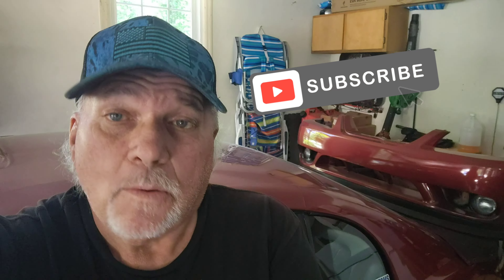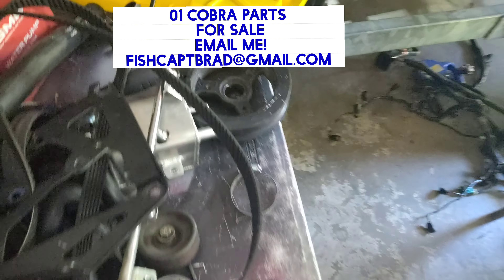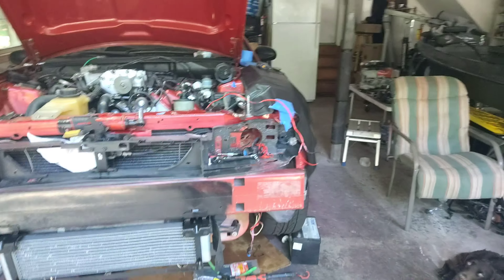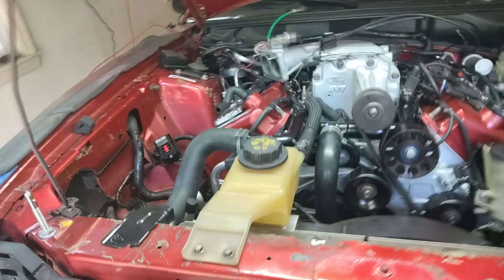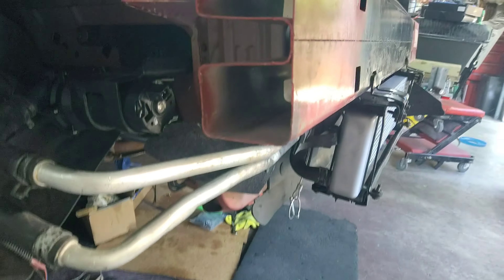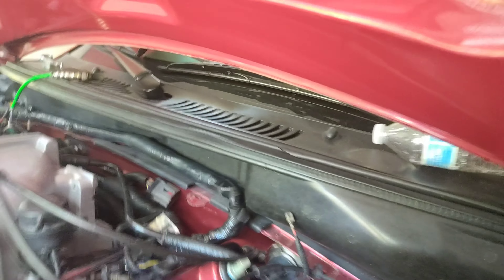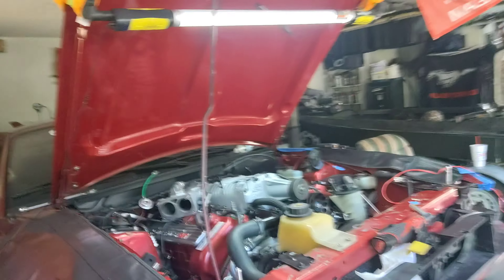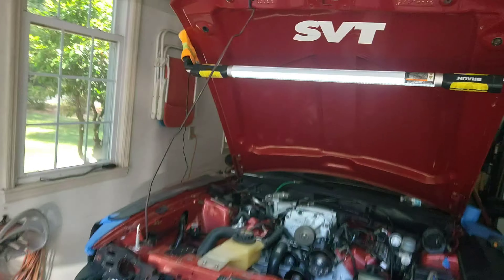01 Cobra parts for sale!